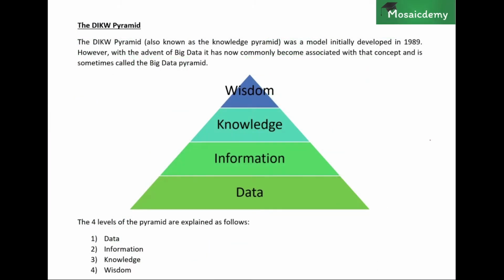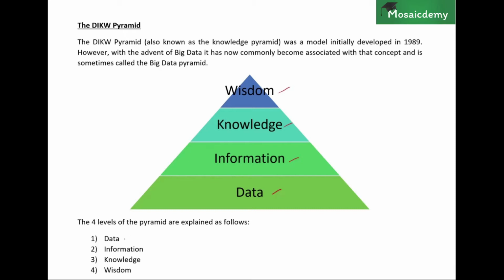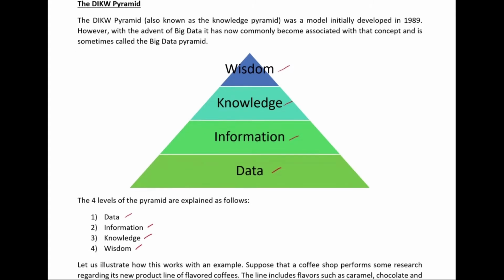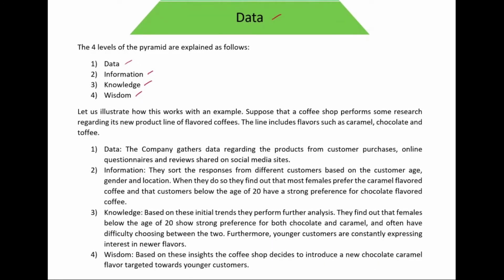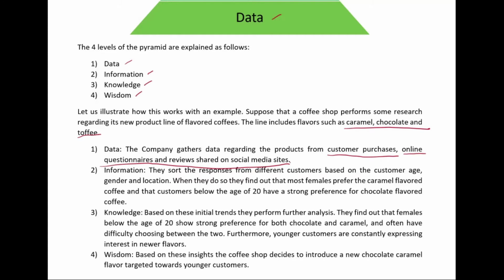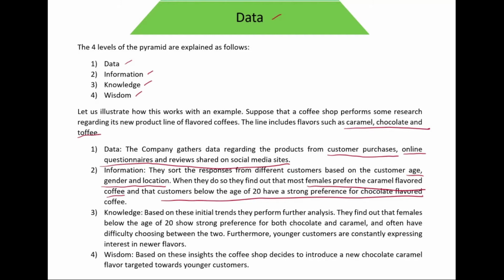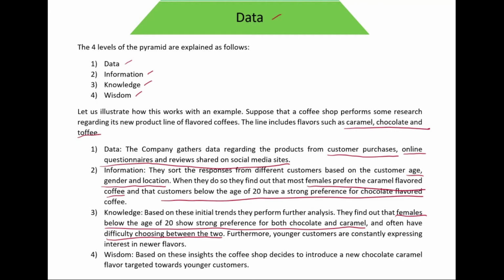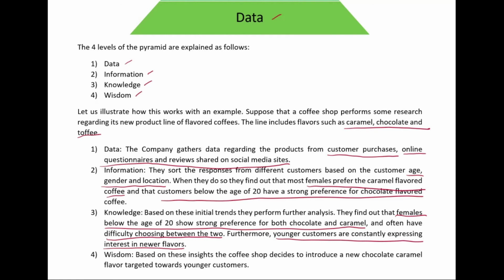The DIKW (or Big Data) Pyramid (recent addition to the ACCA PM exam syllabus)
This concept has recently been added to the ACCA Performance Management Exam syllabus.